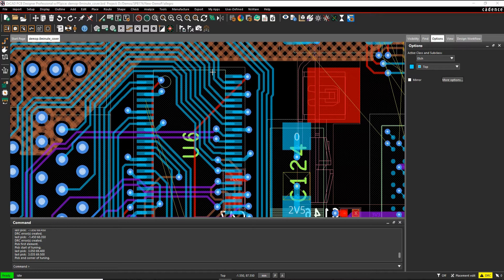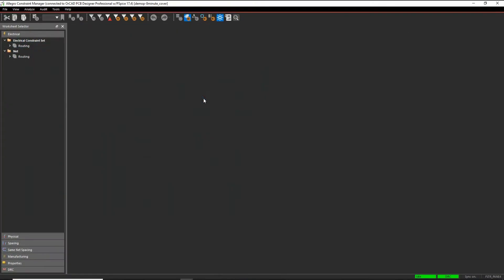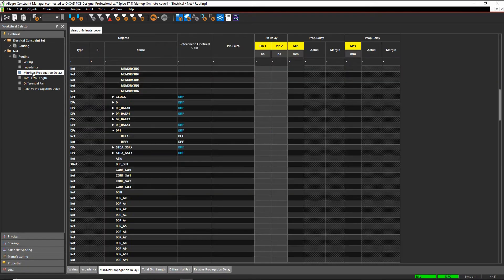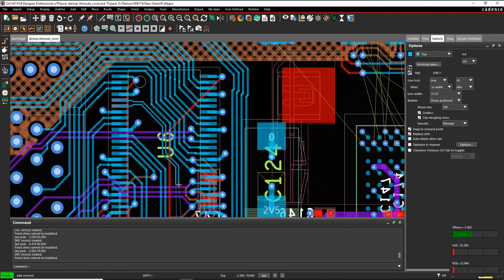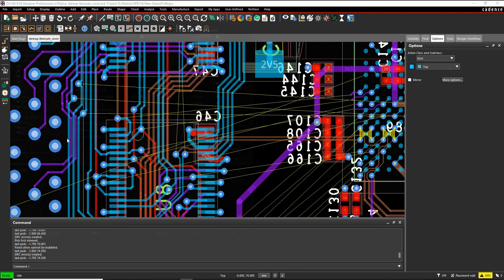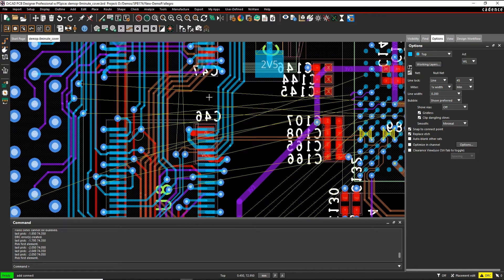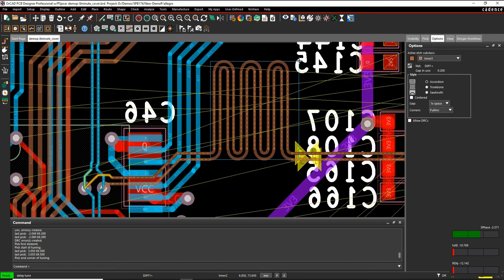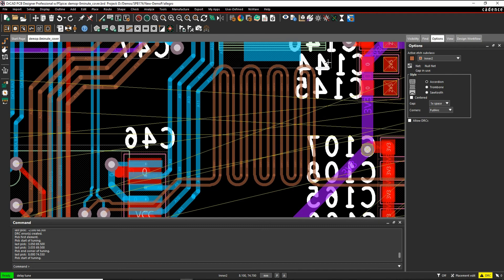Cadence PCB Dynamic Heads Up Display Feedback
Here we explore the Cadence PCB Dynamic Heads Up Display Feedback